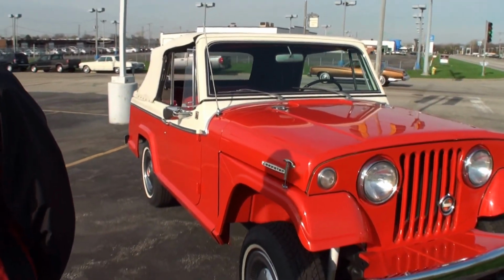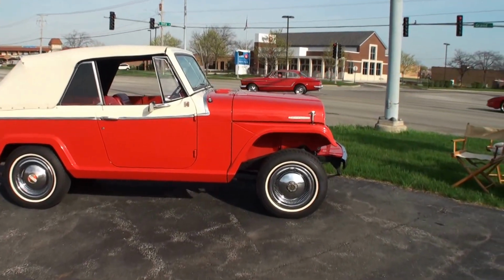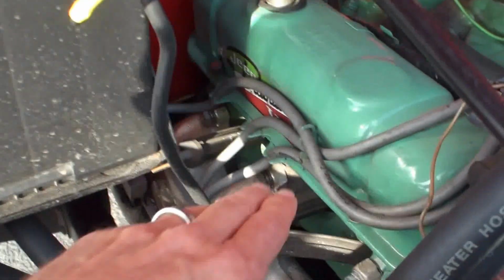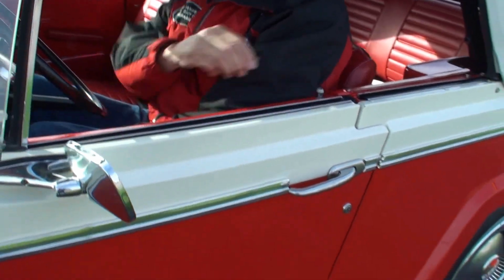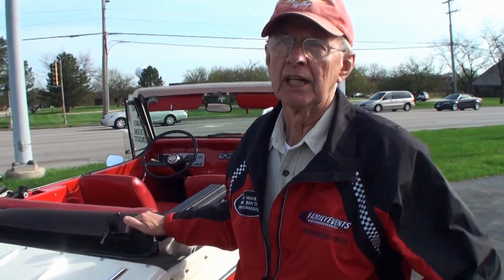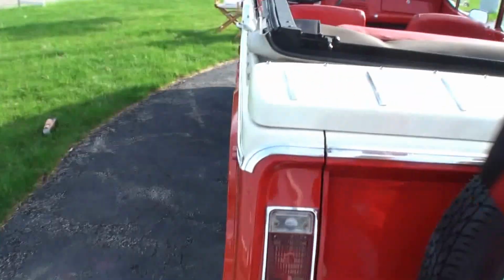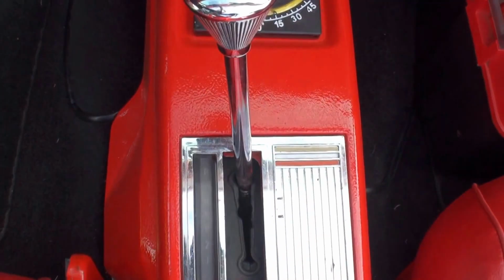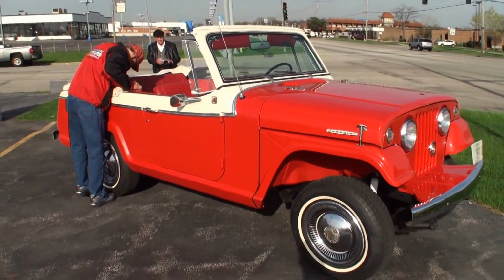1968 Kaiser Jeep Jeepster Sport Convertible in President Red Paint - My Car Story with Lou Costabile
On "My Car Story" we're in Elmhurst IL at Larry Roesch Chrysler / Jeep / Dodge / Ram at the 32nd Annual Show Swap on 4-19-15.

We're looking at a 1968 Kaiser Jeepster Sport Convertible in Red paint.

The car's Owner is John Patrick “Pat” Hughes.  Pat’s had the Jeepster since 2002.  He did a complete 3 year restoration, and it’s in the wonderful condition you see today.